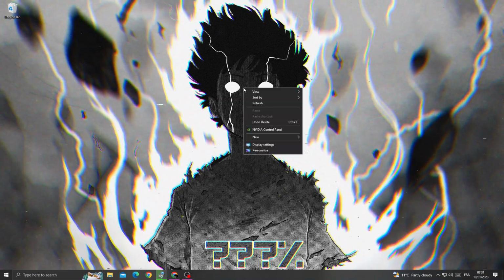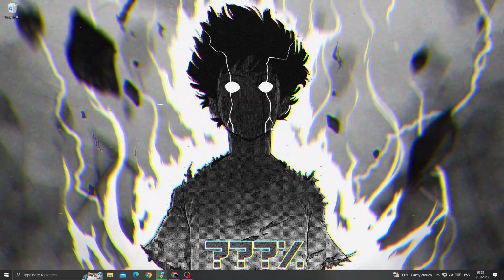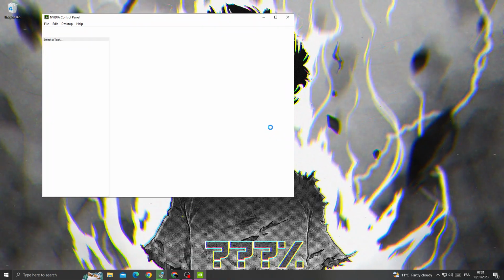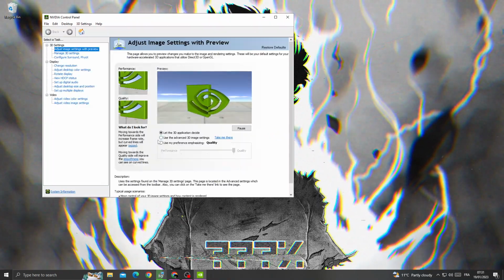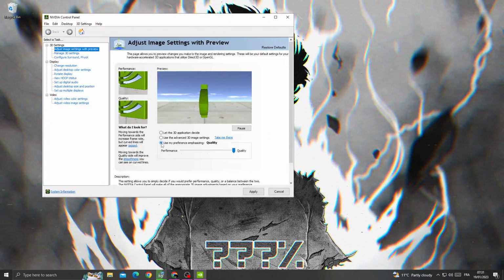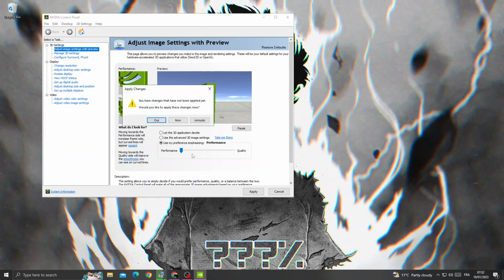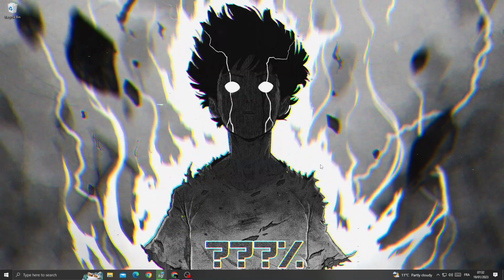How to fix Genshin Impact Not launching Problem on PC (Windows 10/8/7)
in this video we discuss :